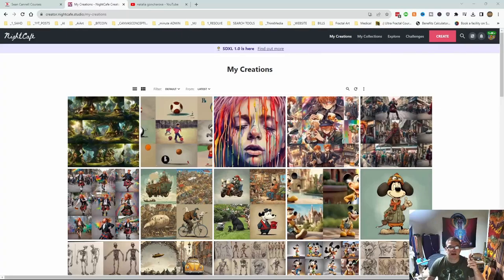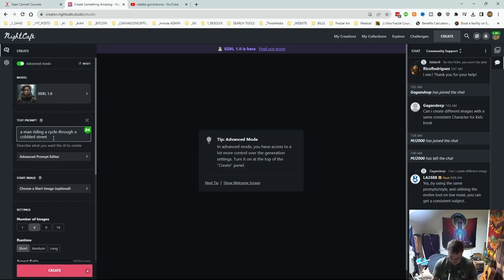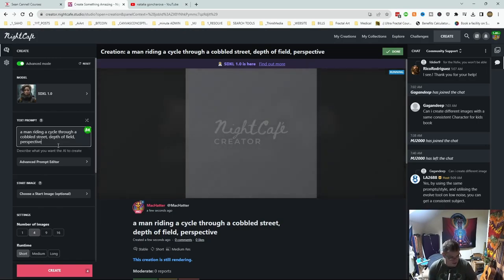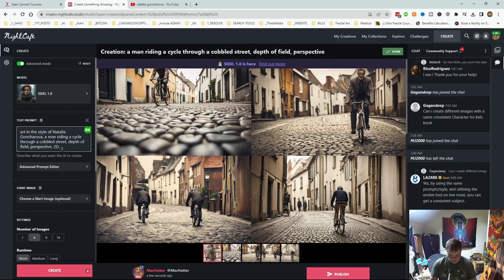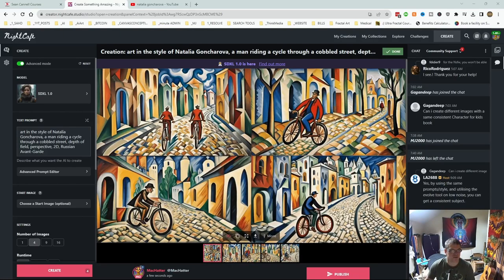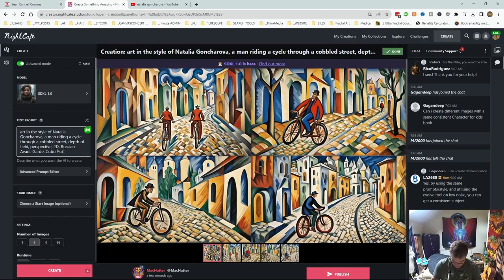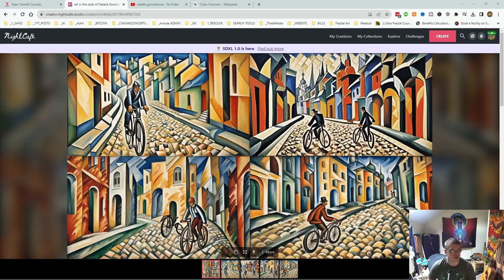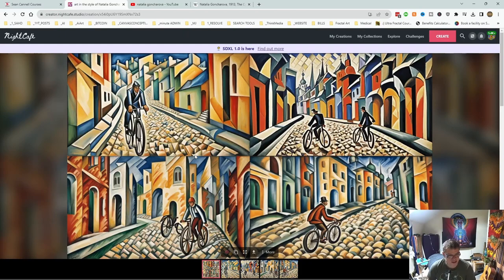Stable Diffusion - Natalia Goncharova - Nightcafe Studio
follow all of these and Share The Love